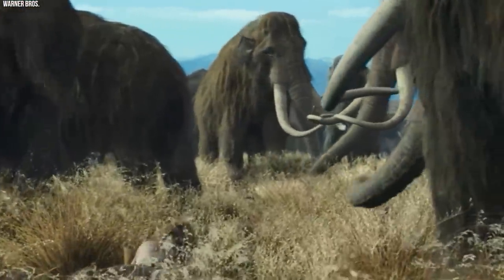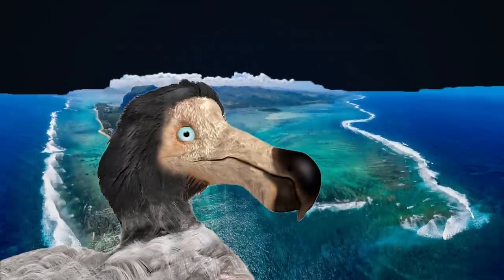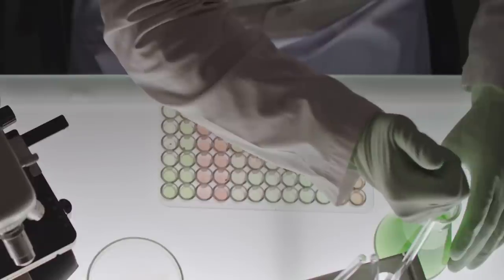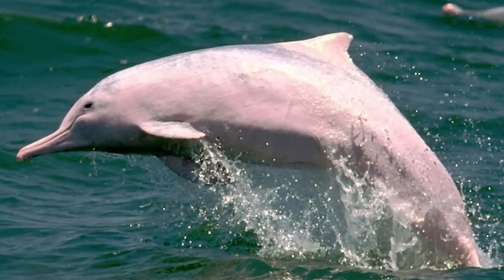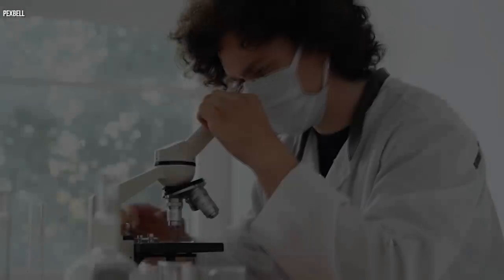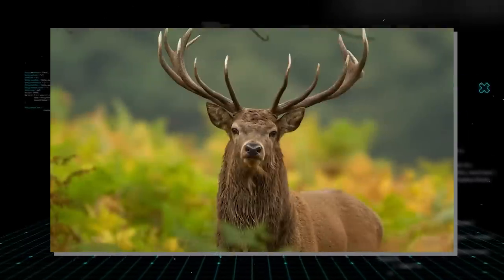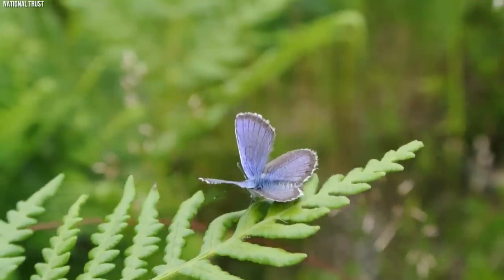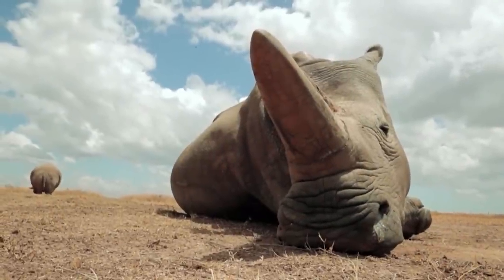15 Extinct Animals That Science Has Revived